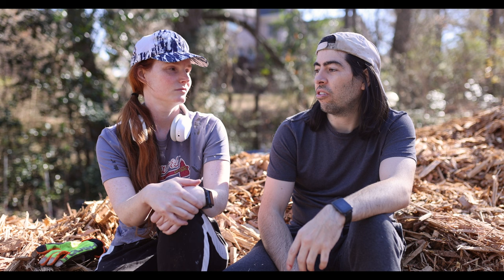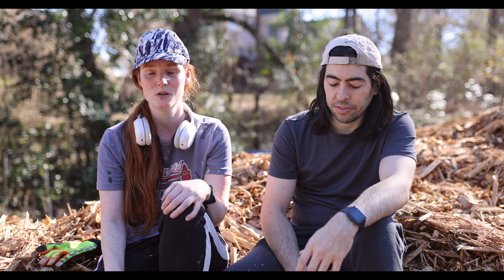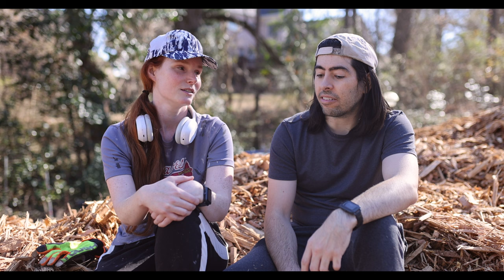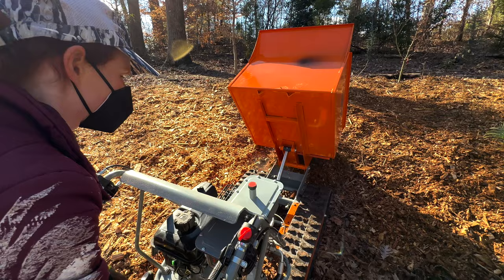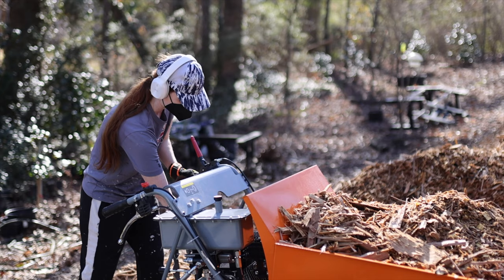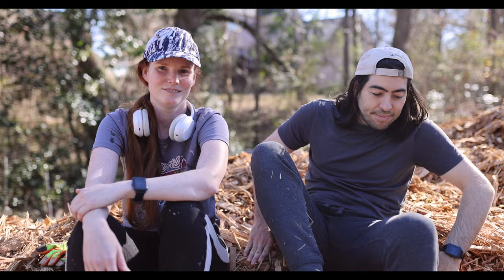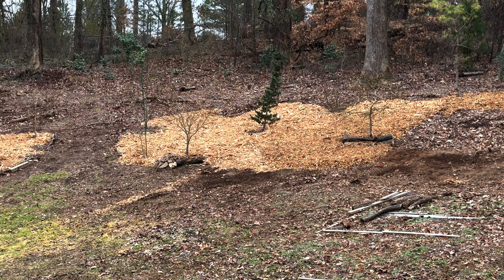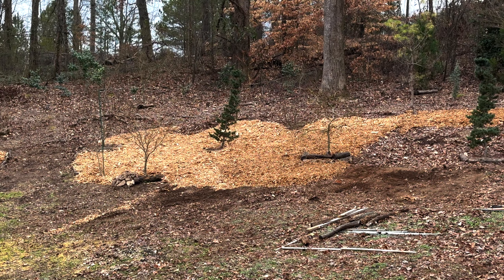Transform Your Gardening Game with the $3800 Tracked Wheelbarrow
Looking to make your landscaping tasks easier and more efficient? In this video, we put the Yardmax YD8105 tracked wheelbarrow to the test by spreading mulch in our large garden. With a gas-powered engine and hydraulic assist, the YD8105 is a versatile tool that can handle even the steepest hills and largest yards.

In this review, we share our honest thoughts on whether the Yardmax YD8105 is worth its $3800 price tag. We also compare it to traditional wheelbarrows and share our experience using it in our own yard.

Check out the Yardmax YD8103 on Amazon (the YD8105's smaller version)

Here's the direct link to the Yardmax YD8105 on Home Depot

We are a couple who are renovating and working on our modern home (hence, the name building modern). While this video is about gardening and landscaping (spreading mulch this time around), we will be moving onto building projects soon!